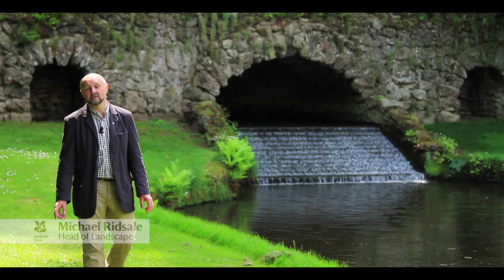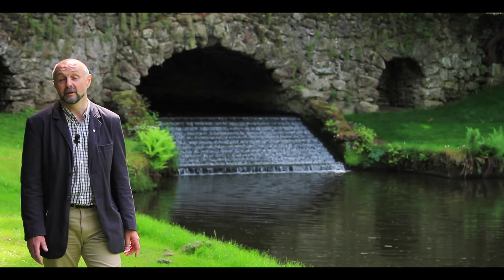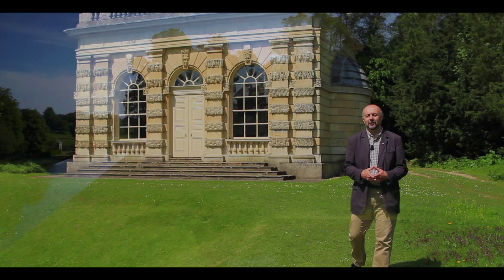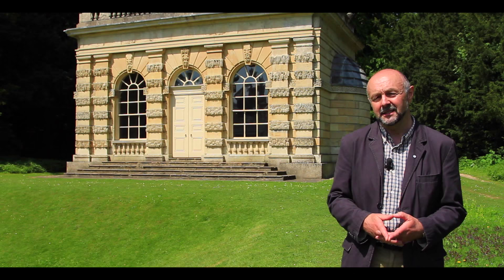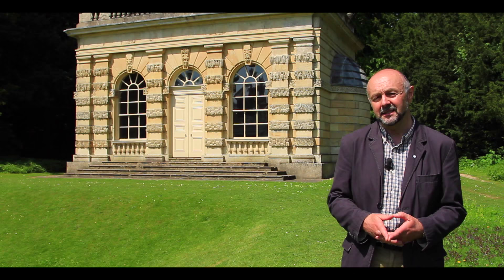Fountains Abbey and Studley Royal Water Garden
Studley Royal water garden is the beautiful vision of John Aislabie and his son William. Discover why it's so beautiful in this short video. For more information about the garden log onto